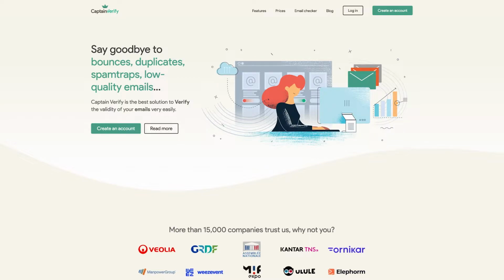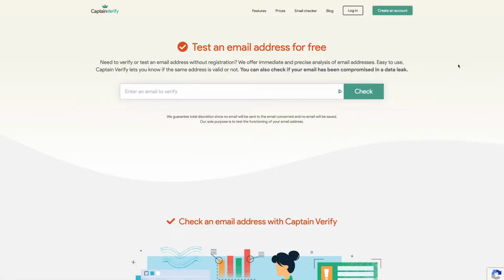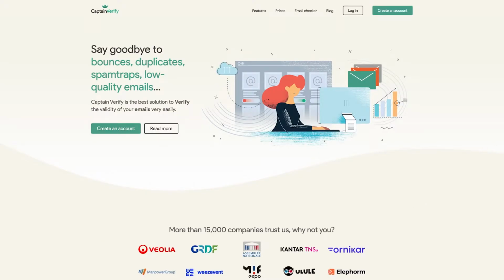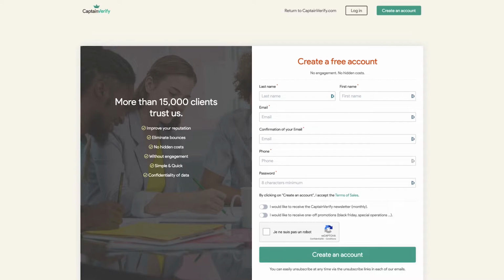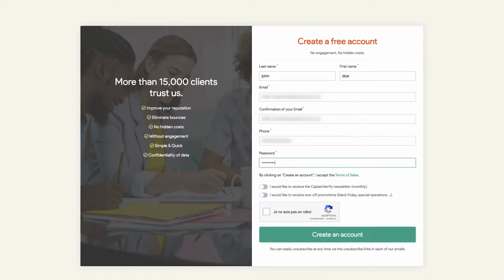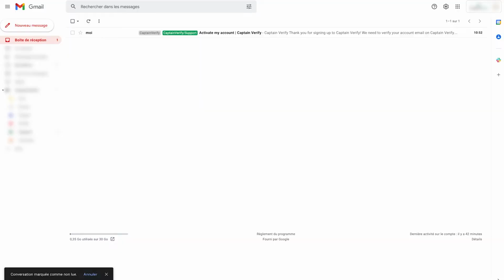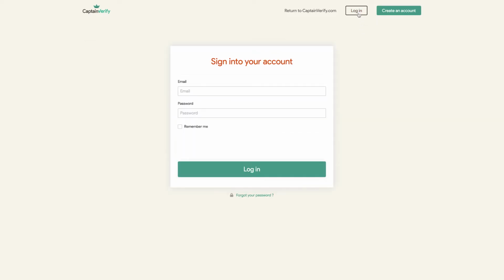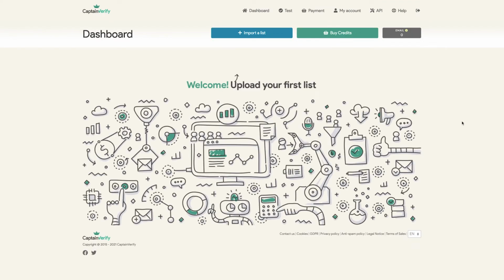How to register on Captain Verify?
Hello everyone, do you want to check the validity of your emails ? No problem, discover our tutorial "How to register on Captain Verify?" Steps in stages. More than 15,000 companies trust us, why not you?